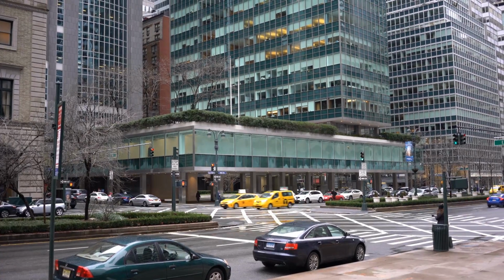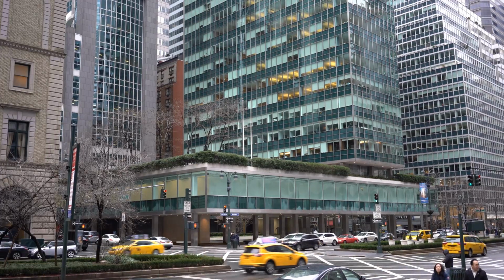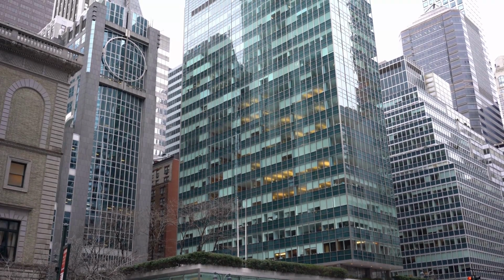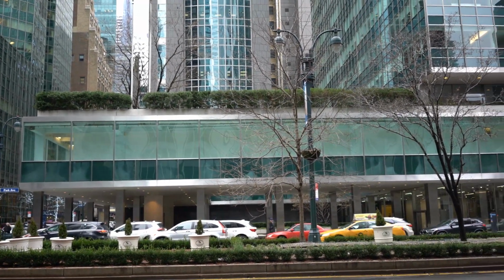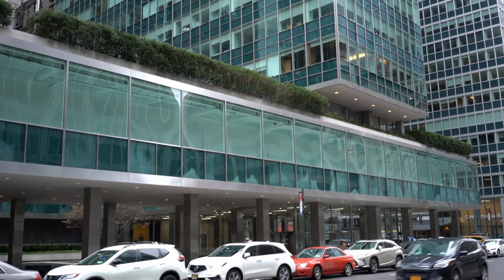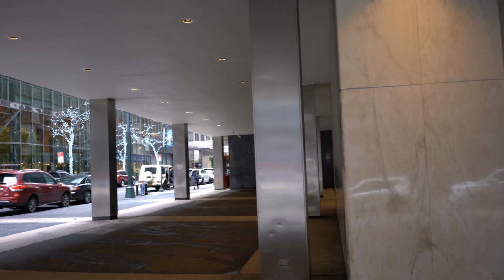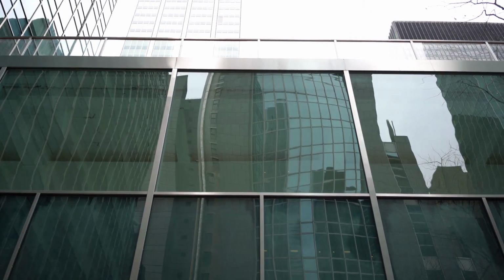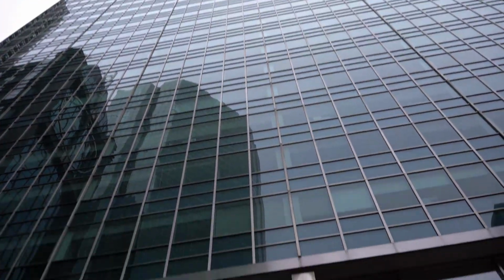Lever House on Park Avenue in New York